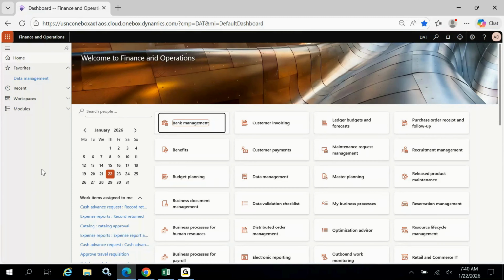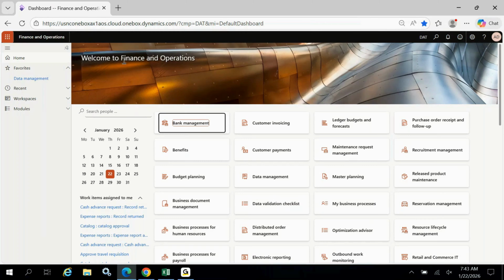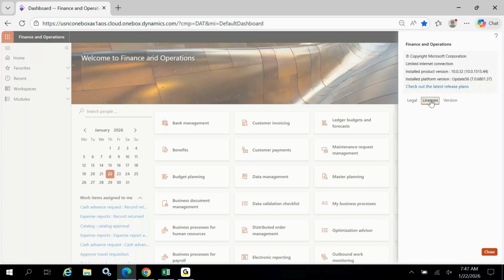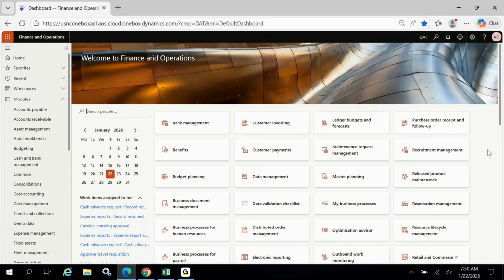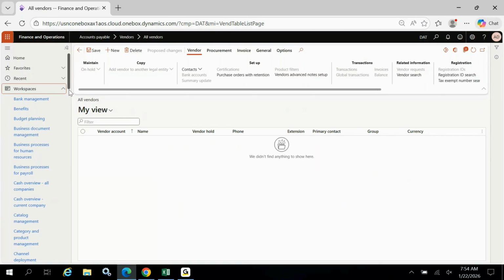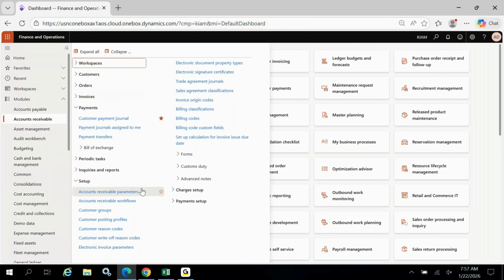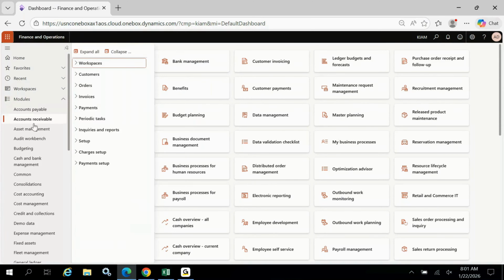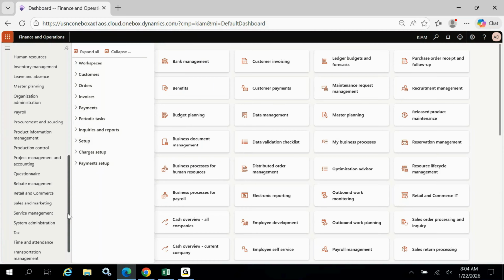🎯 Navigation of Microsoft Dynamics 365 Finance & Operations (D365 F&O) Application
📌 Overview of Microsoft Dynamics 365 Finance & Operations (D365 F&O) Application.

In this video, you will learn the fundamentals of Microsoft Dynamics 365 Finance & Operations (D365 F&O) application. This session explains key functional concepts and how Dynamics 365 supports enterprise finance and operational business processes.

👨‍💼 Presenter: Sanjay Srinivas
🏢 Organization: NexGen IT Solutions
🔍 Topics Covered

✅ Introduction to Microsoft Dynamics 365
✅ Overview of Dynamics 365 Finance & Operations
✅ Key functional modules and features
✅ Business process integration
✅ Career opportunities in D365 F&O

🎓 Students & freshers
💼 ERP & IT professionals
📊 Finance & Operations consultants